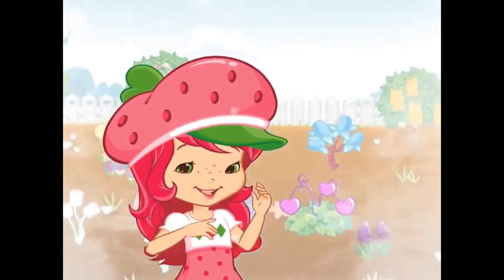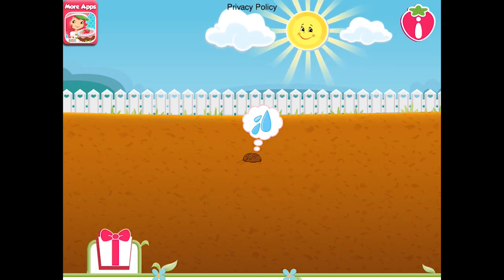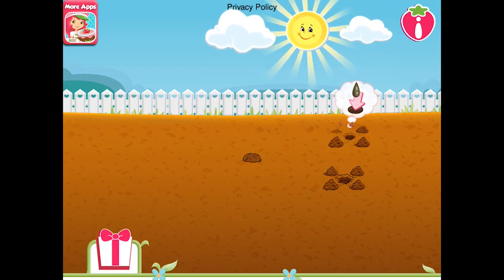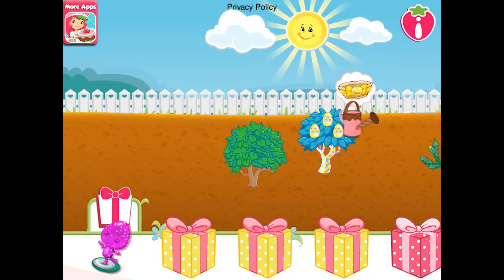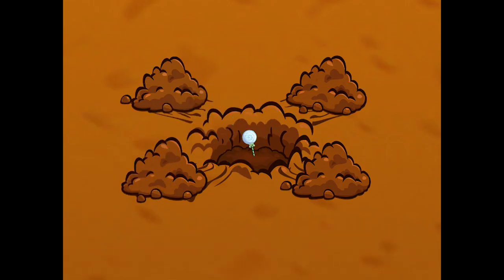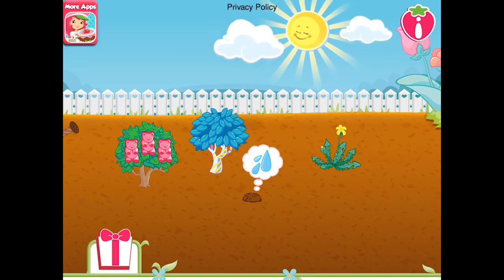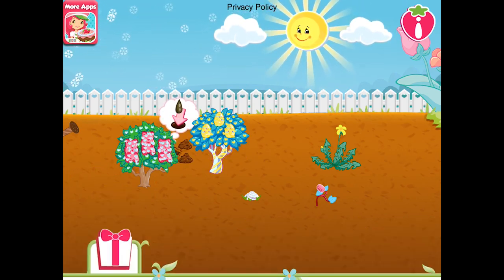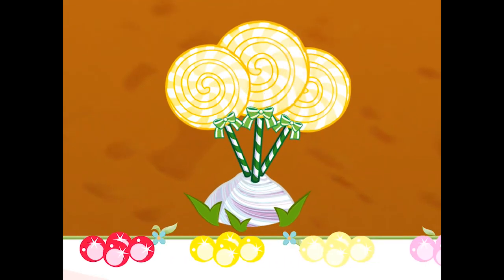Strawberry Shortcake 🍰 Candy Garden - Apples App Game to Play Gameplay 📱 Best Apps for Kids!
Strawberry Shortcake needs your help to create the sweetest garden ever! Plant your favorite treats, from berrylicious donuts to fruitastic candies, and watch them blossom as you add water and sunshine. Harvest your treats to complete the characters’ wishes and receive berry-ific rewards to decorate your scrumptious garden!

FEATURES
Create your berry own special garden
Plant from a selection of 13 berrylicious candy treats
Mix your treats with 7 fruitastic flavors
Help your garden blossom as you add water and sunlight
Decorate your treats with sweet sprinkles
Harvest your treats to complete the characters’ wishes and earn rewards
Tend to your garden by removing growing weeds and disruptive moles
Decorate your garden with berry-ific items

☆ Best Apps for Kids ☆
Come and check out our collection of the best apps for kids! We play the very best apps for your children so you can see them in action before you buy them. We have Caillou apps, Teletubbies apps, Yo Gabba Gabba apps and more!